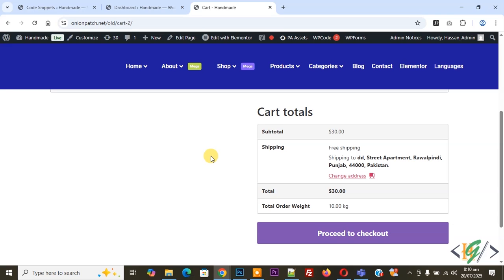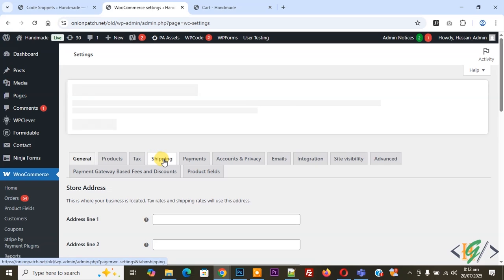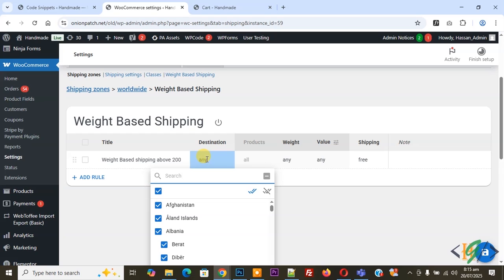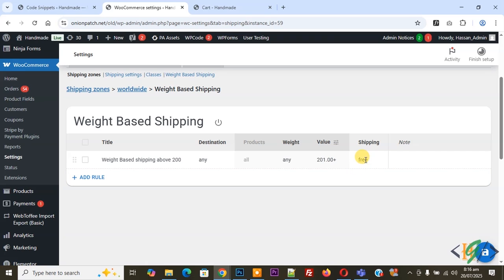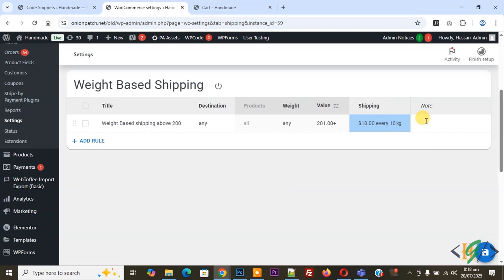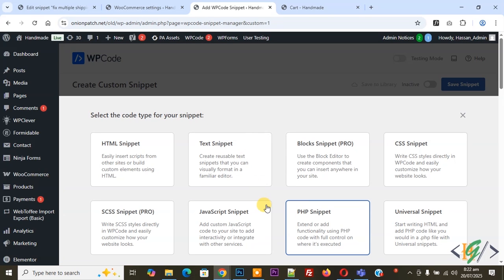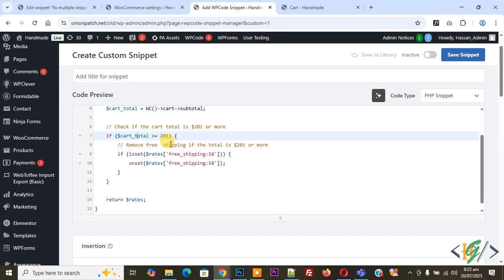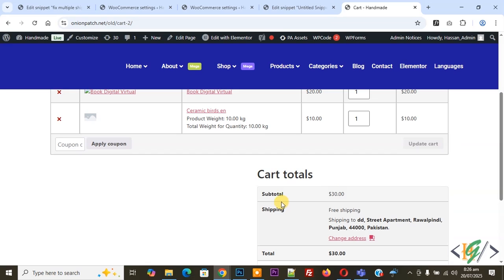How to Apply Weight Based Shipping Over Certain Amount in WooCommerce WordPress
Set weight based shipping above specific price in woocommerce website. In this WooCommerce tutorial for beginners you will learn how to apply Weight based Shipping charges over certain Amount in woocommerce cart in WordPress website. So if over cart amount is less than 200 or any specific amount then we will enable flat fee or free shipping but when cart amount is over specific price then we are going to set delivery fees and remove free shipping or flat fee from cart or checkout page. Then you can charge weight based shipping over specific amount according to your requirement, so you can charge flat fee or charge progressive fee or flat plus progressive so its up to you. And also we are using custom code to hide free shipping when cart amount is above then specific and in custom code you can add amount value and also add shipping method or option id / value.